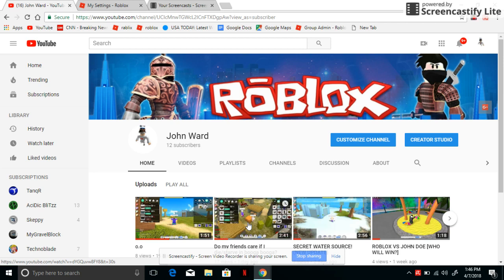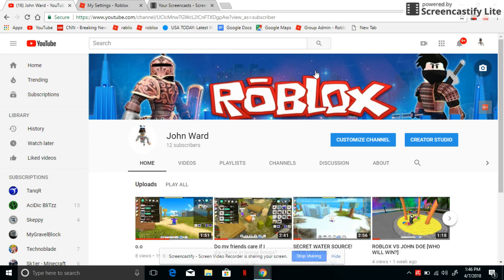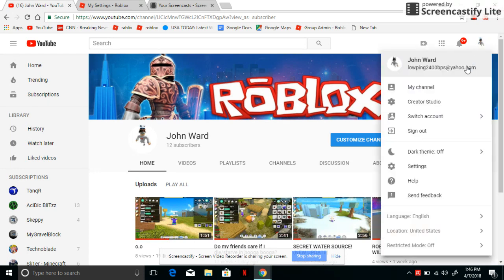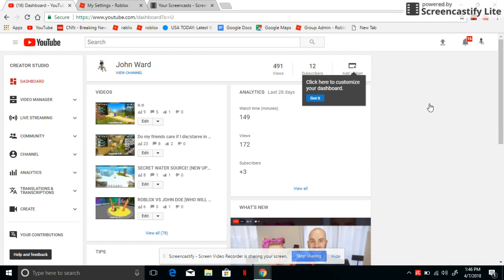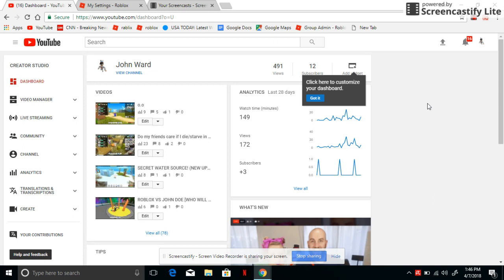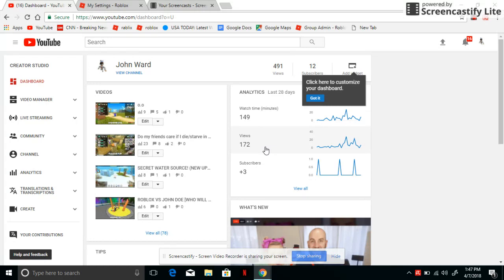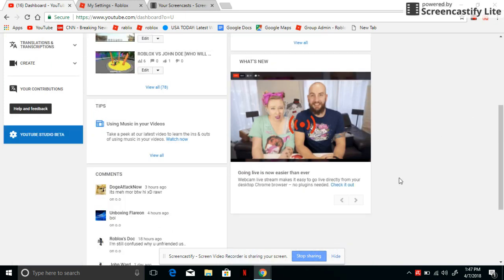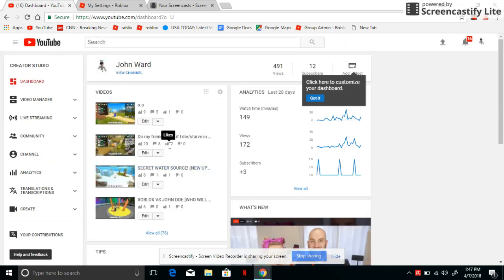My channel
Guys I love you so much for all the support on my channel. If you think about it and you are just a little you tuber getting this kind of support, its insane!